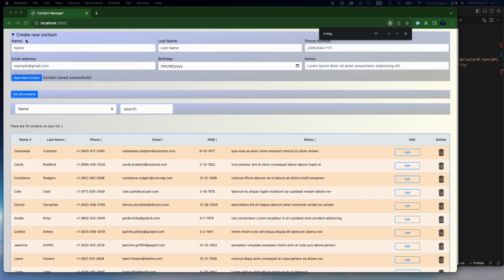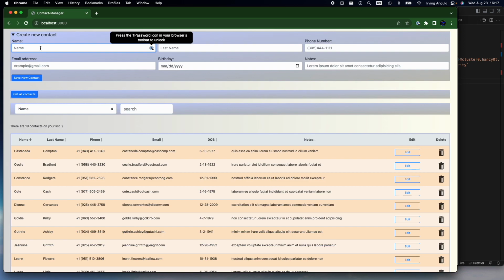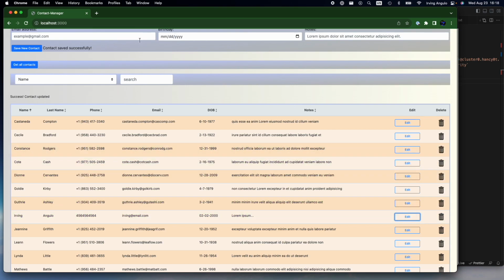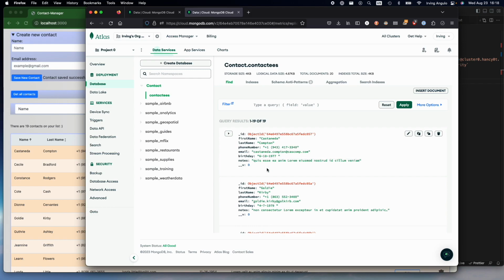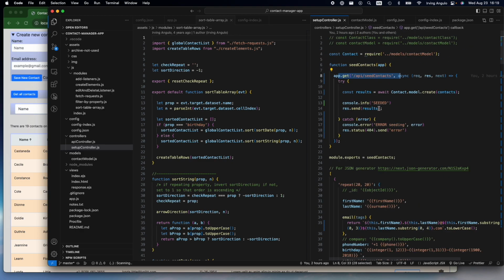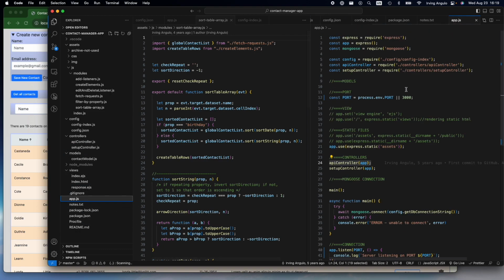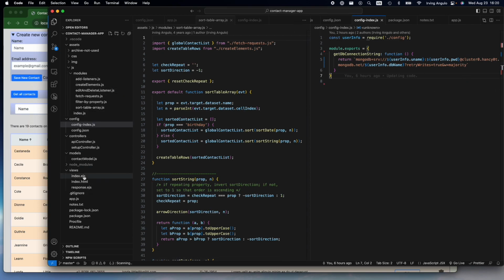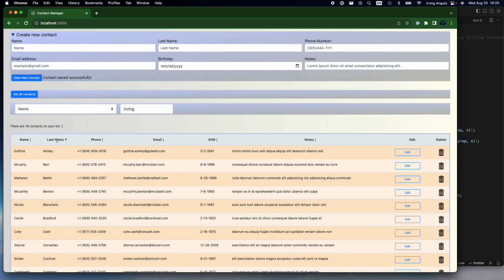Contact manager demo and code walk-through